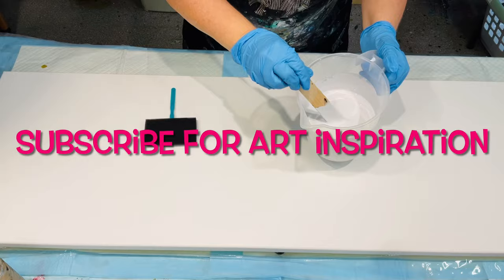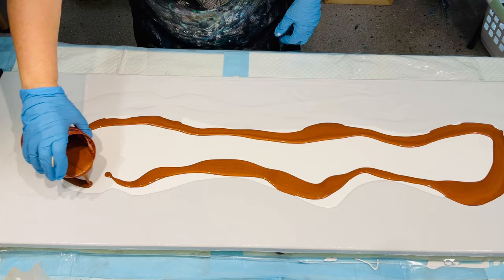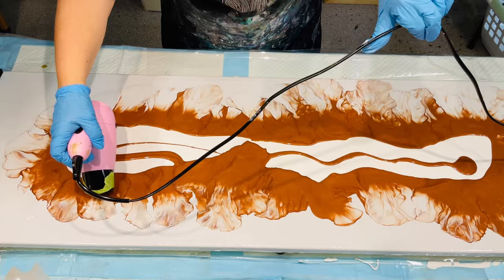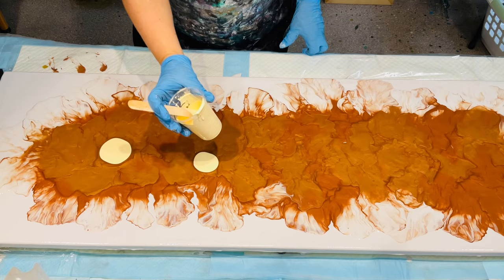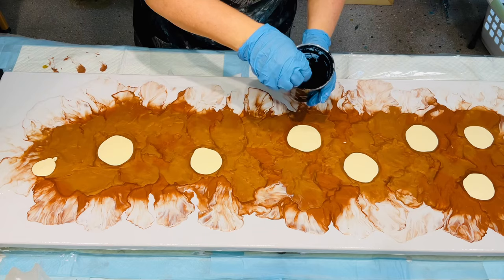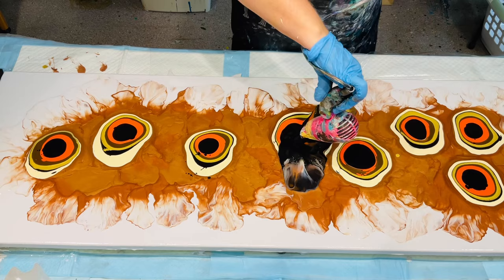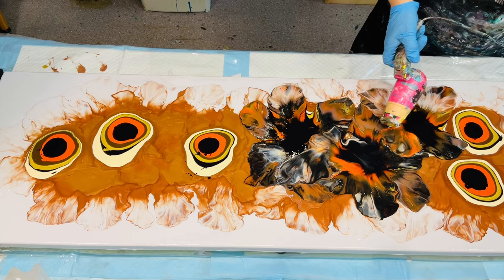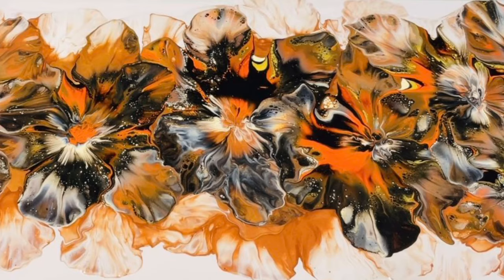BIG EARTHY METALLICS 🤩 AND ITS FOR ME! NEEDED AUTUMN TONES TO MAKE IT WORK/ acrylic fluid art